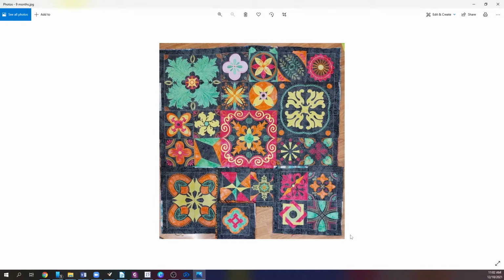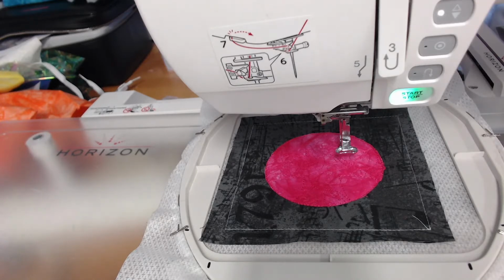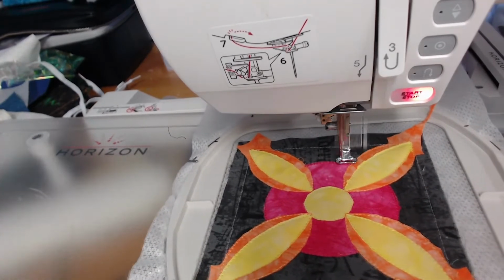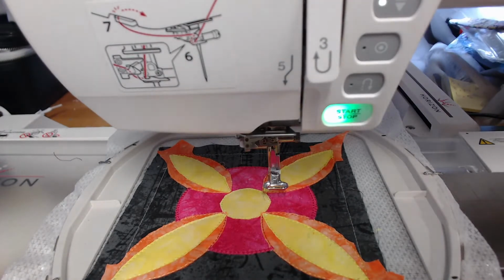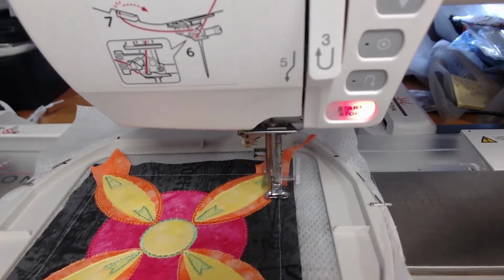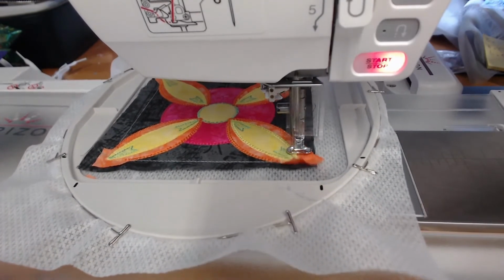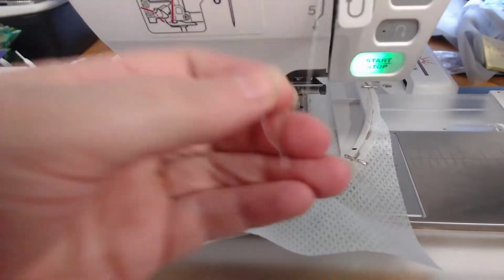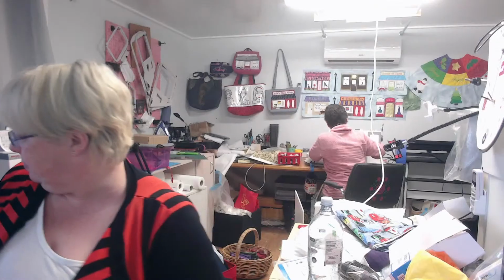Tuesday Stitch-a-long - Rock the Casbah Month 10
Join us from our weekly Locked In Stitchers group where we are going to look at the 10th Month of the Rock The Casbah Quilt.